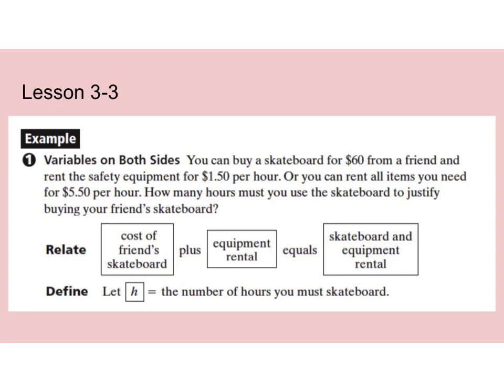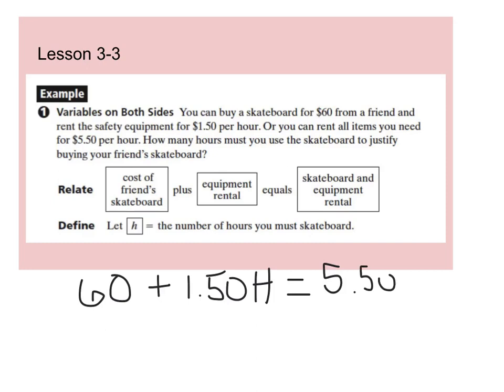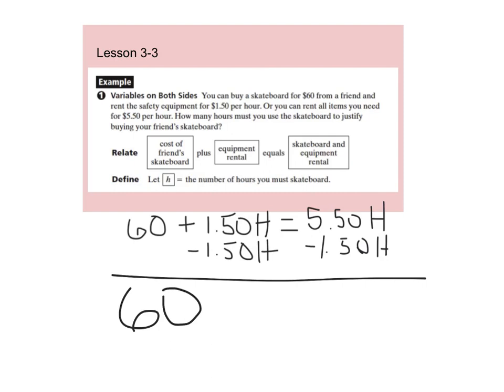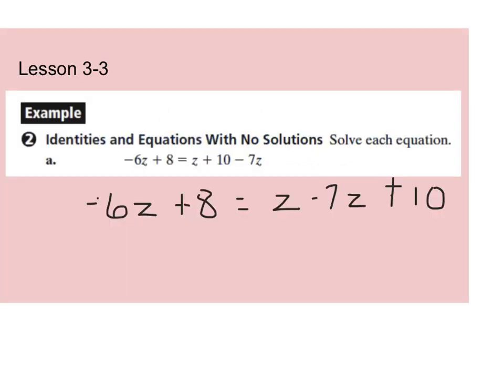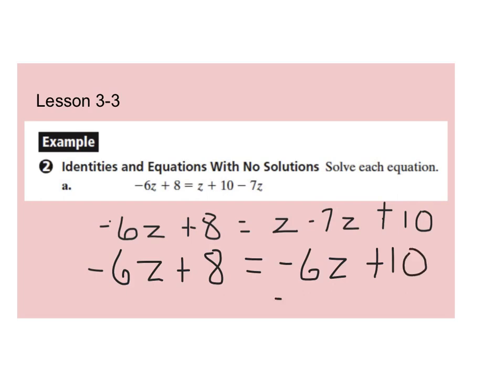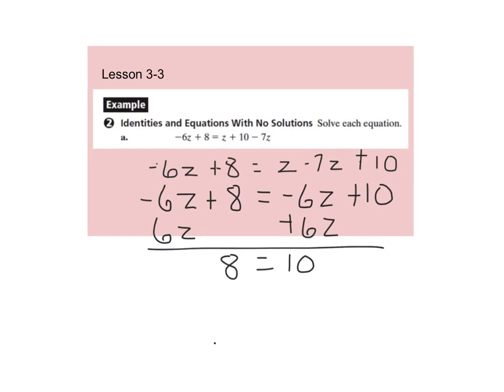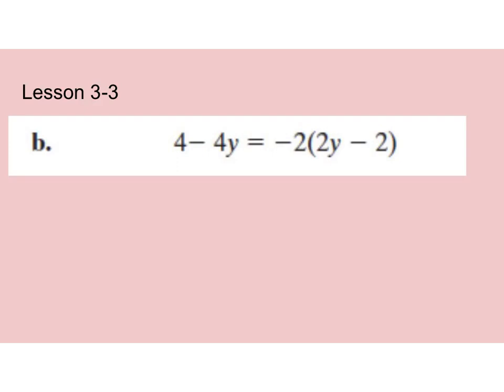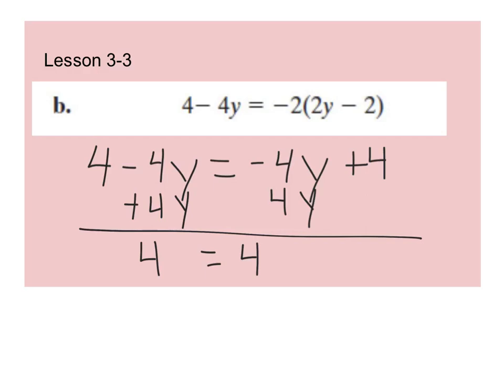1B: Identity and no solution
Identity, no solution equations